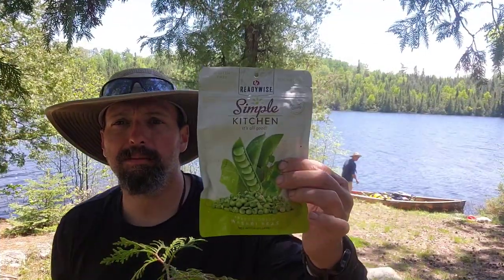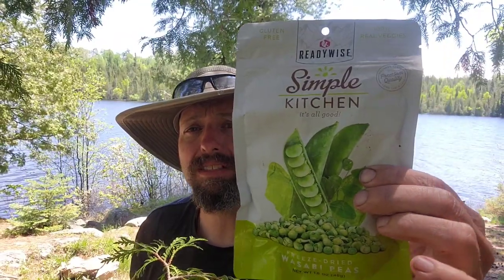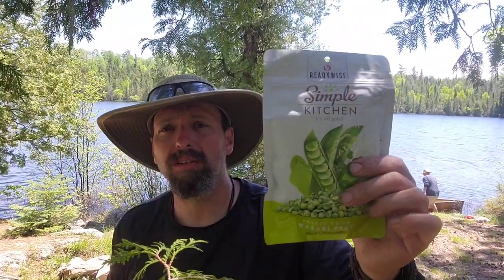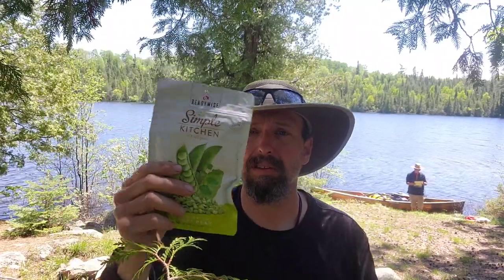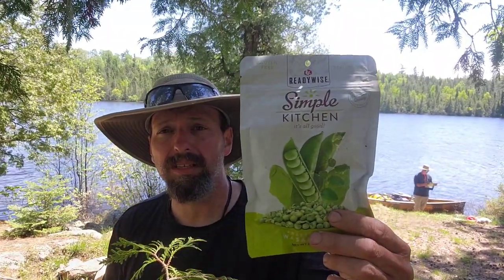Readywise Simple Kitchen Wasabi Peas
Outdoorcore Courses